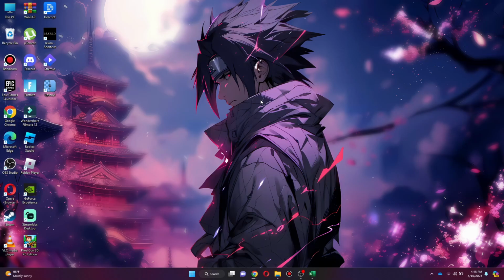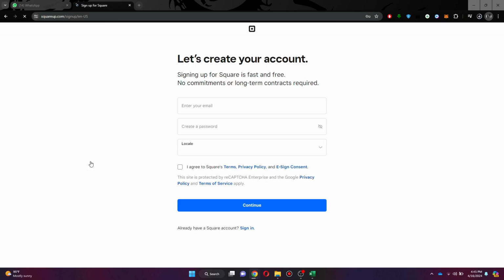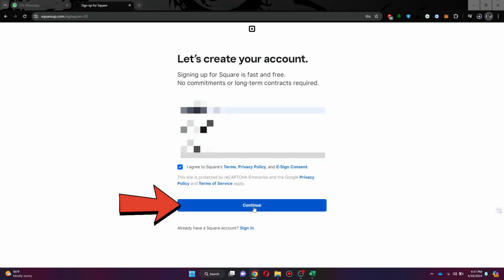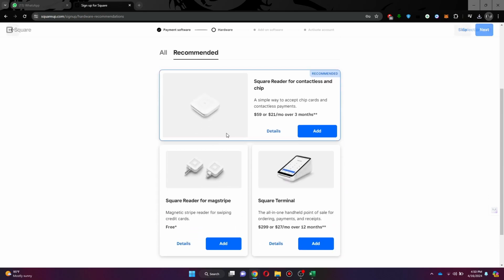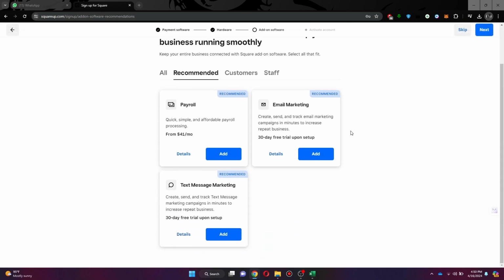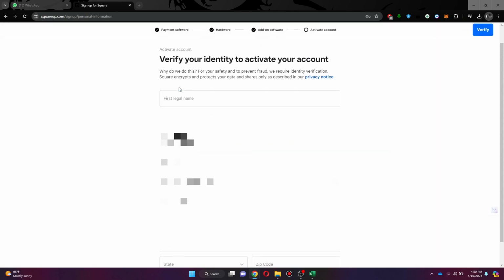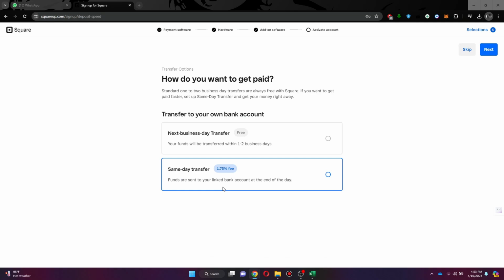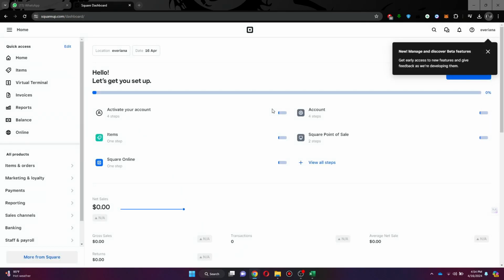How To Create Square Account 2024 Square Account Registration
Learn how to register for a Square account in 2024 with this step-by-step guide! Square offers a seamless platform for businesses to accept payments and manage transactions. Watch now to get started with your Square account registration.